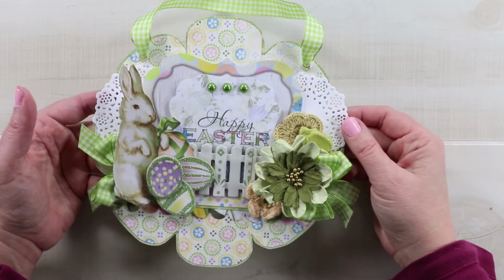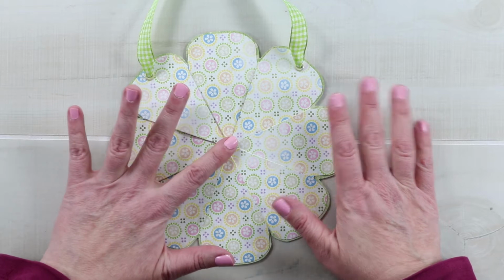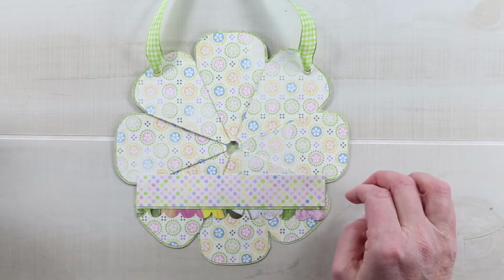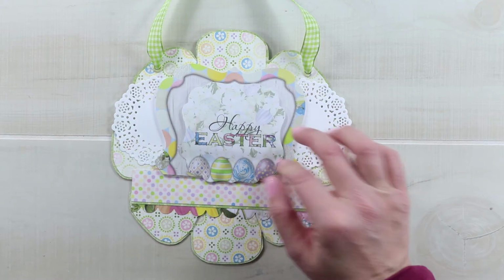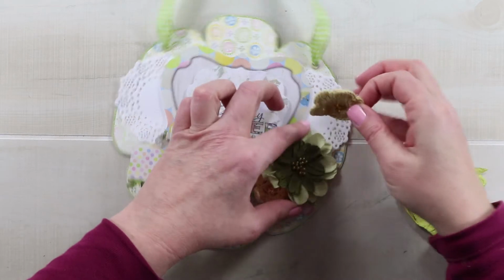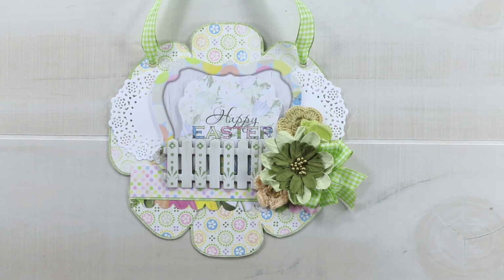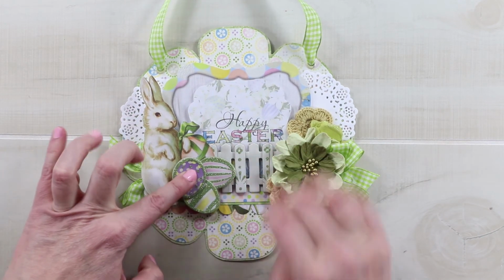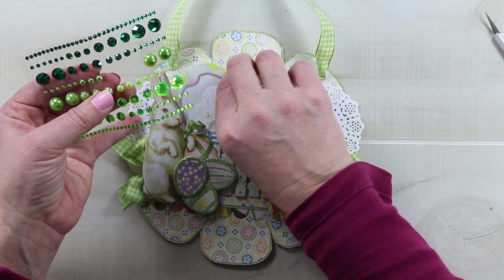Cottontail Easter Wall Hanging Tutorial